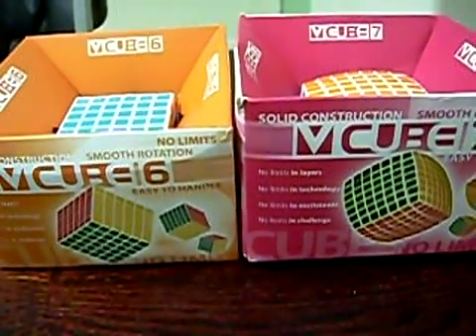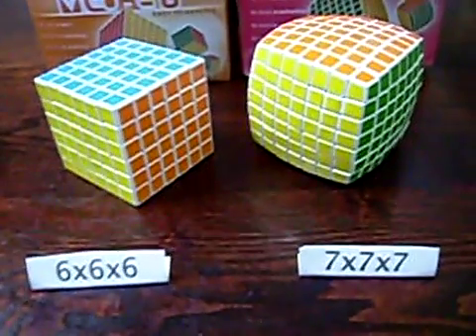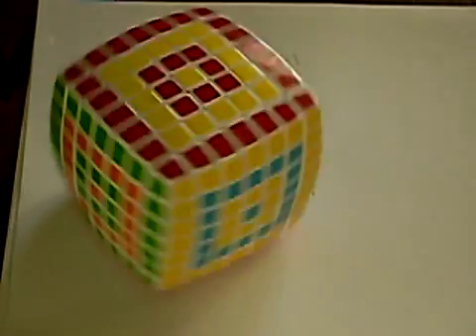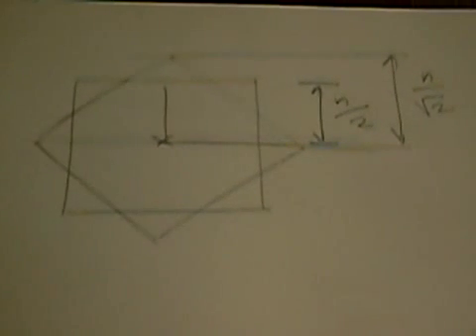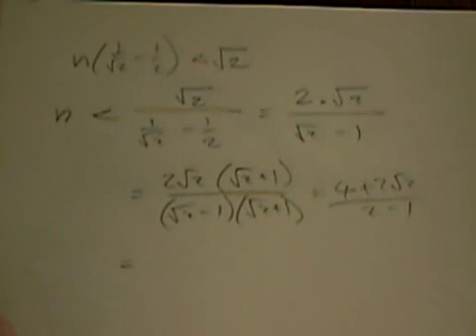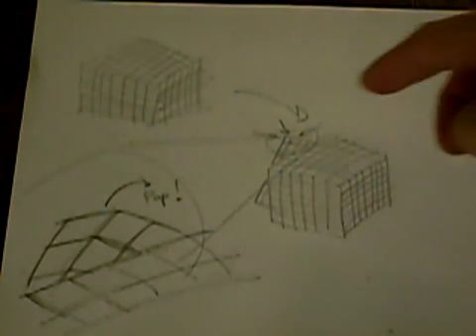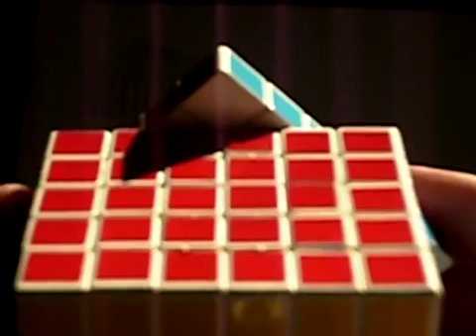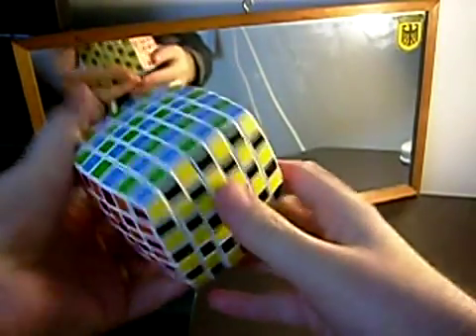The V-Cube Part 1 - Introduction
- This introduces the V-Cube 7, showing, amongst other things, how many combinations it has and some of the patterns that you can form.